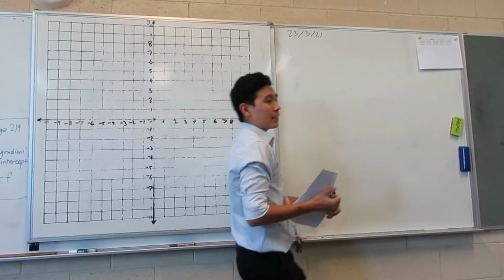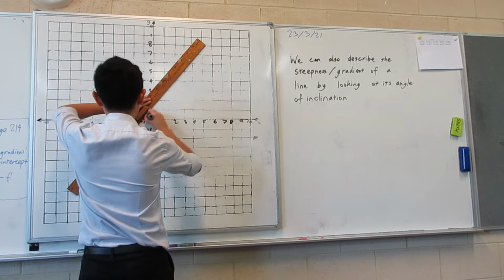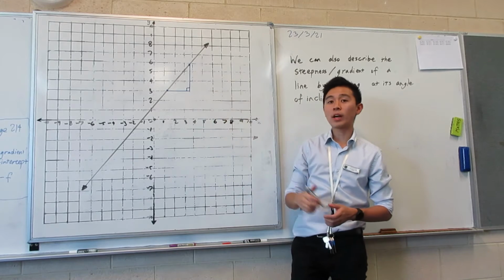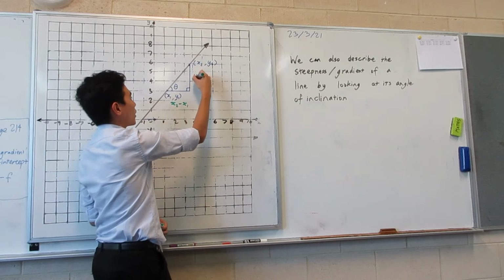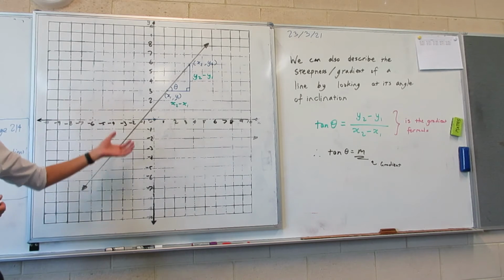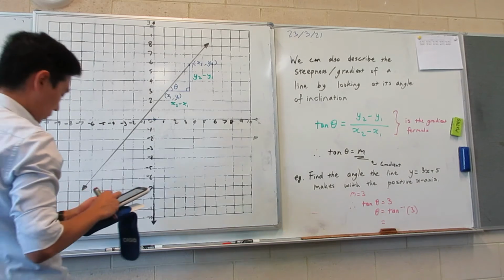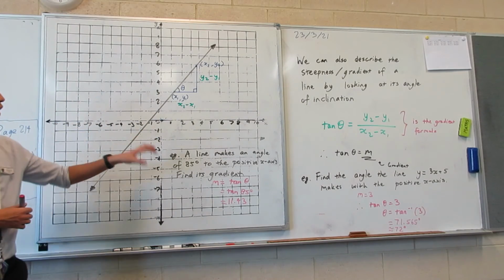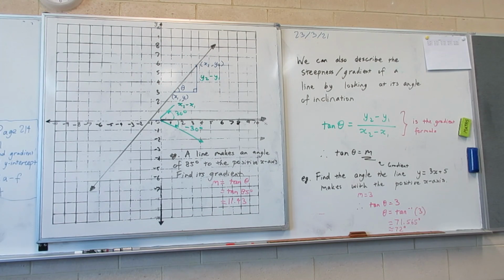Angle of Inclination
How to connect the gradient of linear equations to the angle of inclination using trigonometry